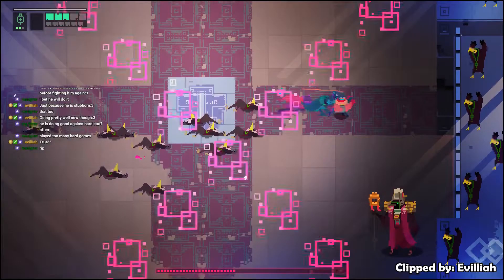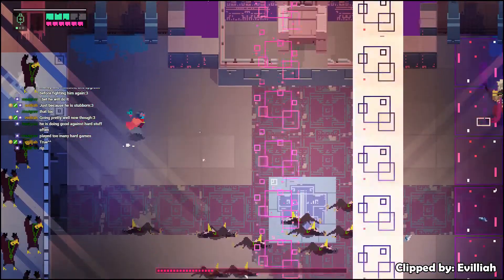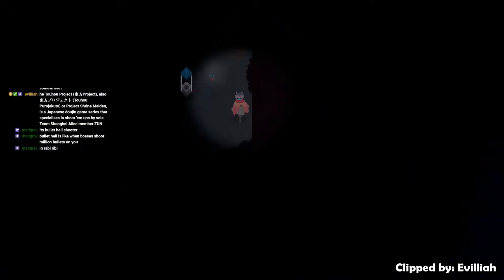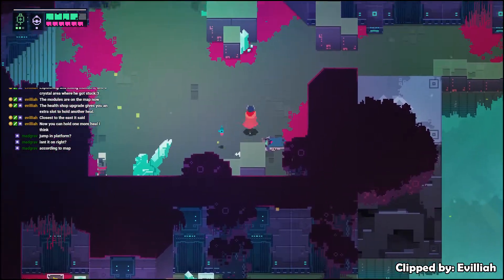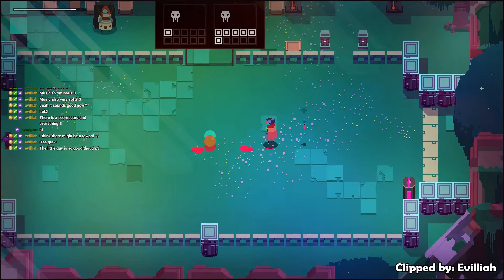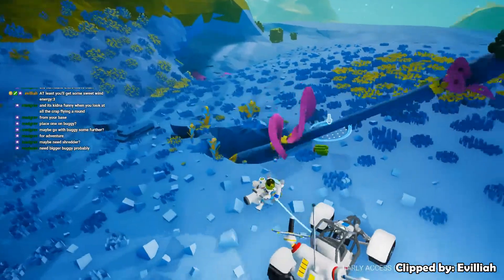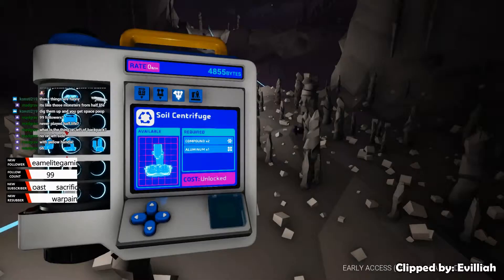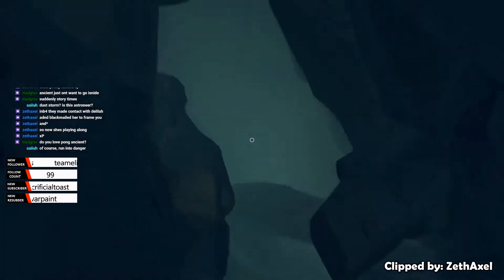CLIPS FROM NOVEMBER STREAMS! PART 2!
In this November recap we've got some good clips from Hyper Light Drifter, Astroneer, Rabi-ribi DLC and Firewatch